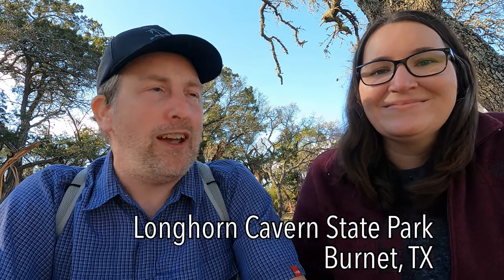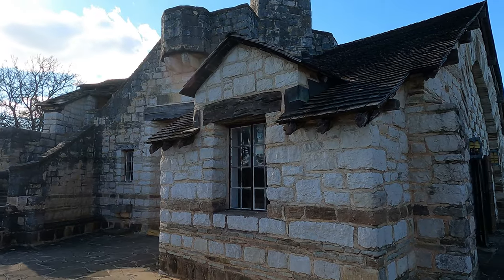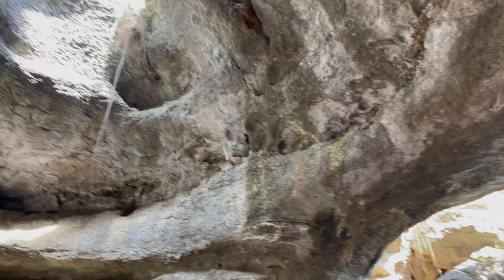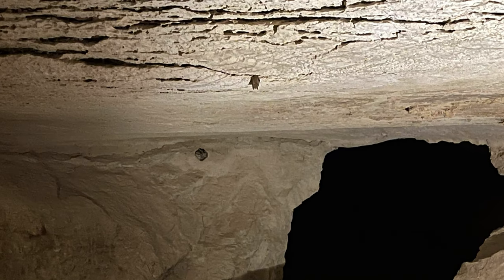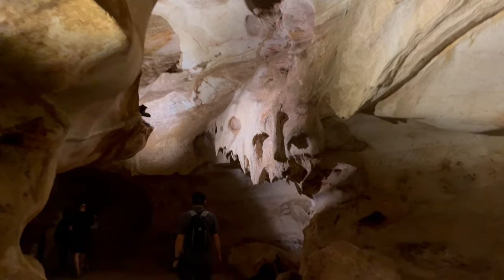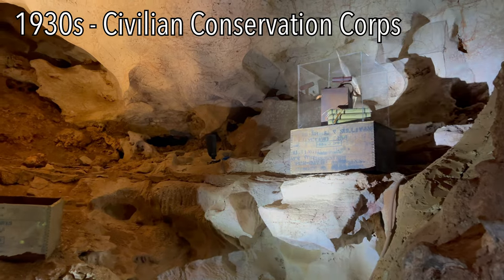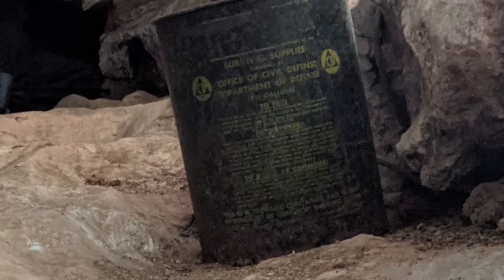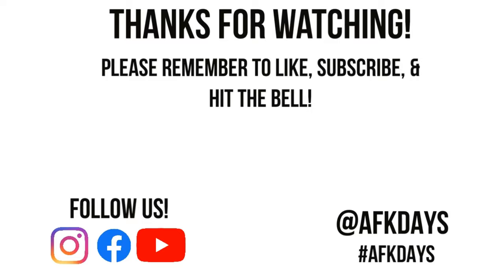Exploring Underground at Longhorn Cavern State Park | Texas vlog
Come along with us as we take an AFK day trip to Burnet, Texas and explore the Longhorn Cavern State Park.  We check out the park grounds and take a tour of the national cave of Texas! Visiting Longhorn Cavern should be on your Texas to-do list.

Many interesting stories and legends surround Longhorn Cavern State Park. Legend has it there is hidden treasure in the cave, left by an infamous Texas outlaw. While the history is fascinating, geology is what makes the cavern truly unique.

The limestone cave was formed by an ancient underground river. Few caverns in the United States were formed this way, so it is a unique cave, unlike other caves you may have seen!

The cave is also home to tri-color bats, also known as “chicken nugget bats.” You can see the bats up close on the tour.

The CCC cleared the cavern of debris, and built the facilities of this Texas State Park and the scenic byway accessing it in the 1930s. This is a great state park to see the works of the Civilian Conservation Corp, as there are lots of structures on the ground to see. Take in a great view of the Texas Hill Country from the historic observation tower.

⁣🔹AFK = Away From Keyboard🔹
⁣⁣⁣Our AFK Days - RB & LeeAnn - Adventures - Hiking - Camping - Little Guy Max owners ⁣⁣-Exploring - Unplugging

Gear
Primary Camera GoPro Hero9
Milo’s Backpack
Thule Bike Rack